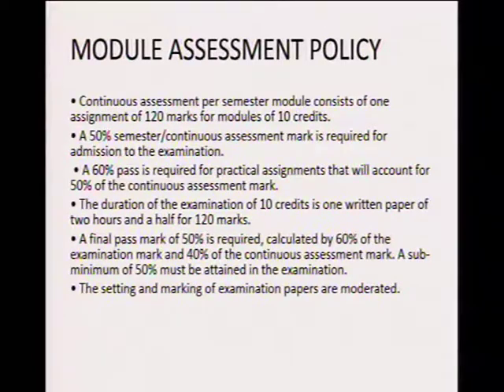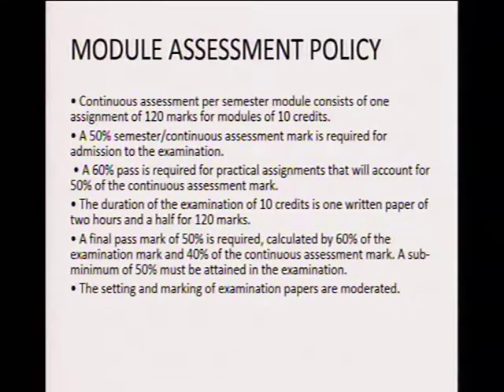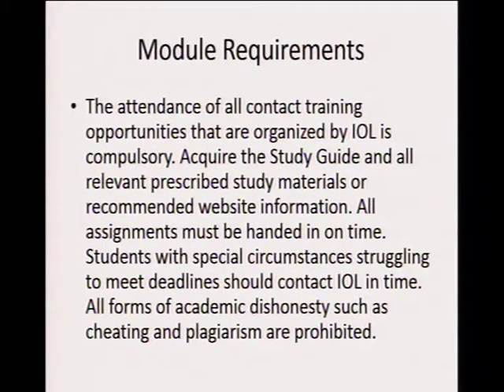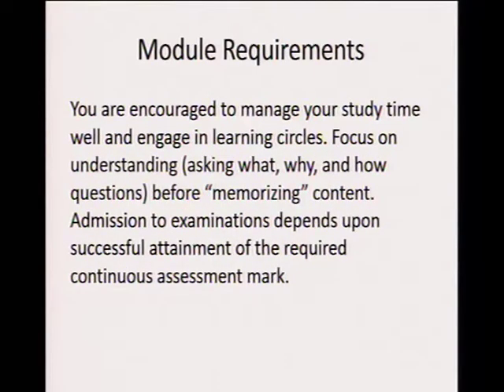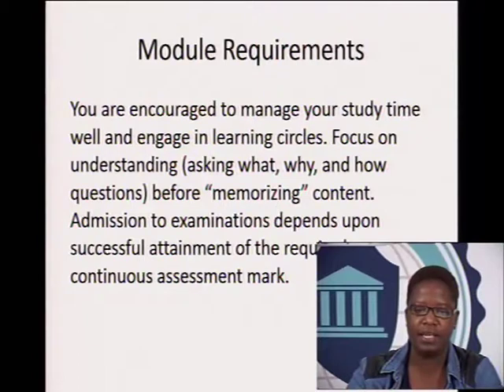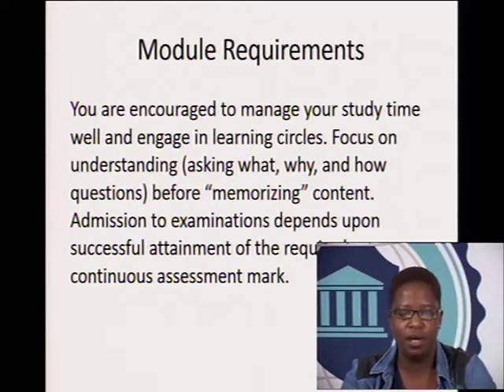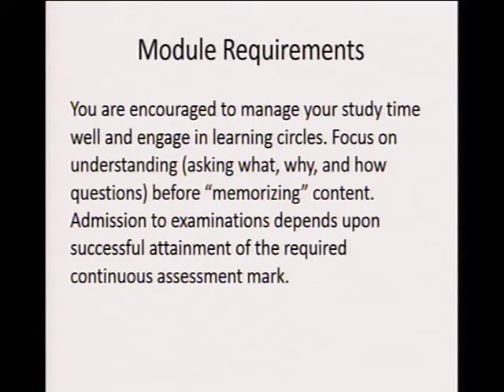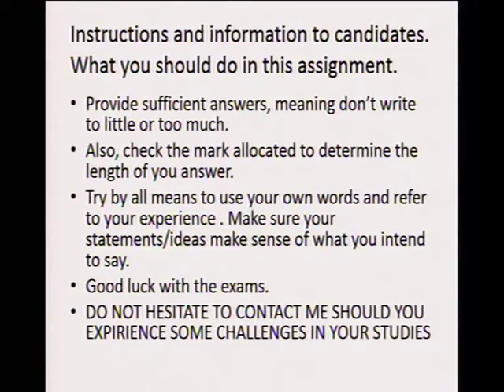POLD ACP12 21 4 18